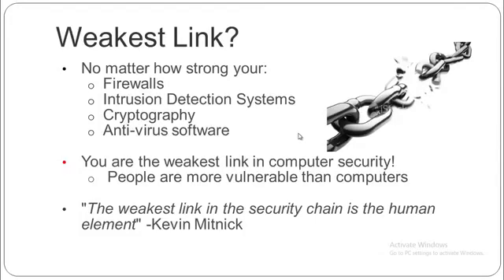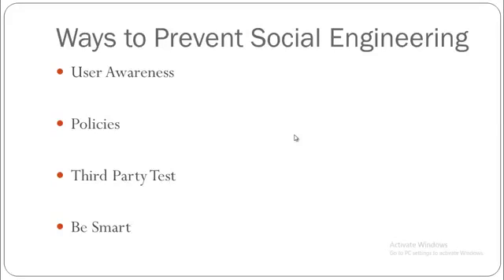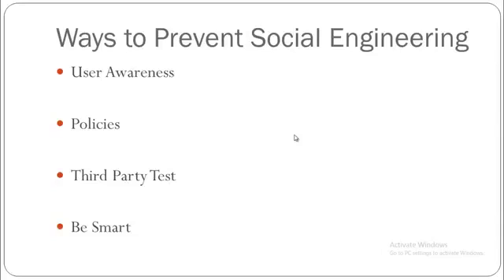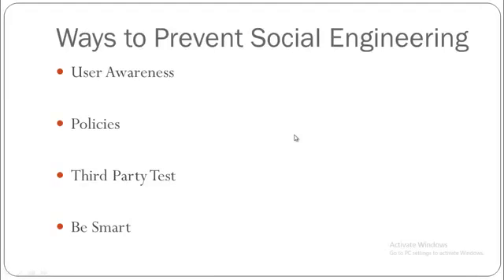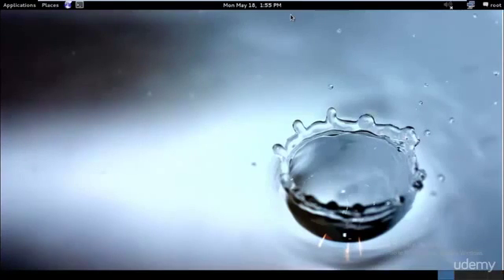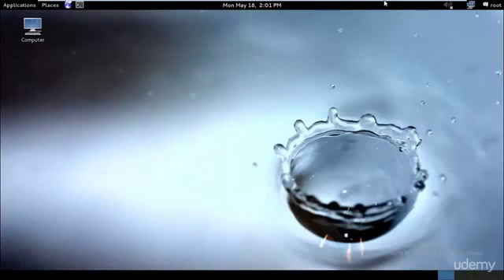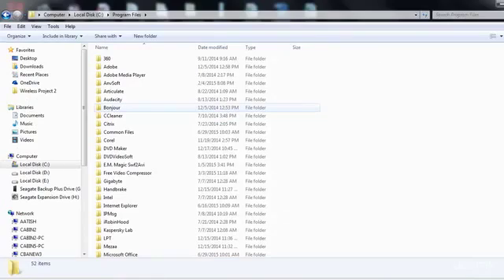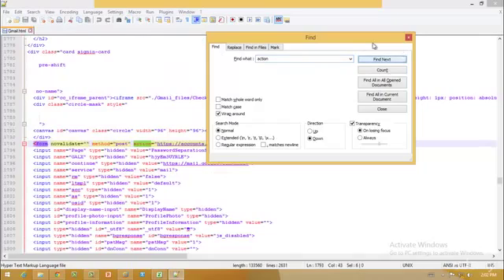Lesson 36 Social Engineering Attacks